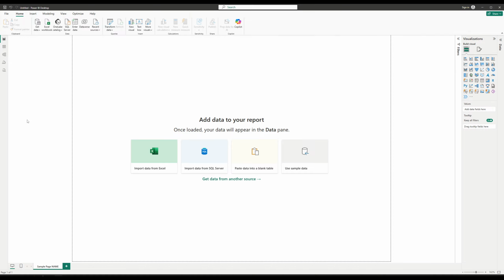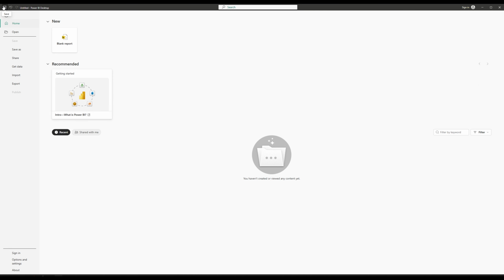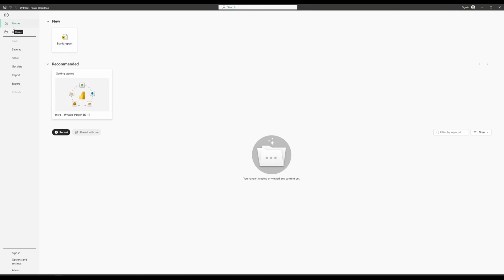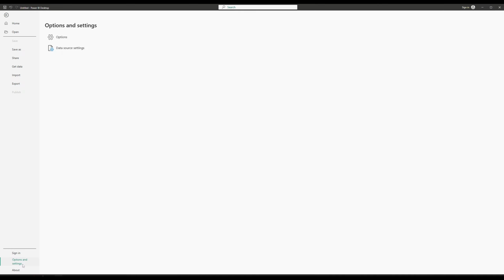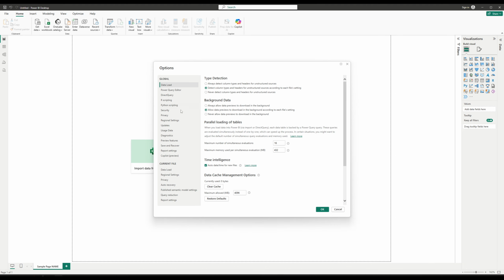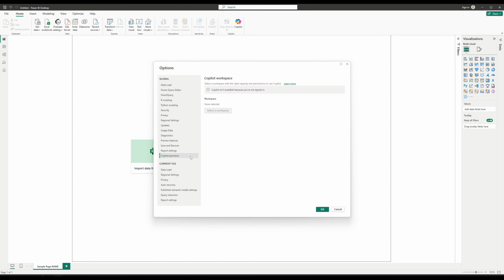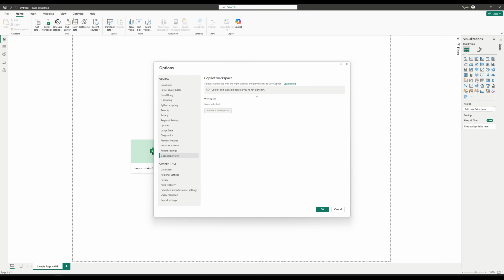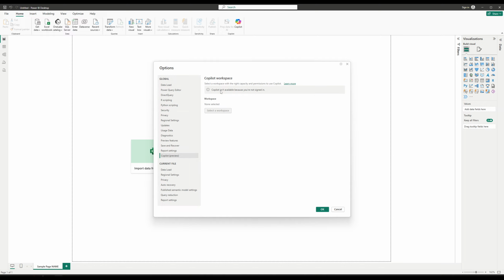How to Enable Copilot in Power BI (Updated 2026 Step-by-Step Beginner Guide)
Want to use Microsoft Copilot to analyze data, generate reports, and create insights in Power BI? In this updated 2026 beginner tutorial, you'll learn how to enable Copilot in Power BI and start using AI-powered analytics features.

In this video, you'll learn:
• How to enable Copilot in Power BI
• What Microsoft Fabric, Power BI, and licensing requirements are needed
• How to use Copilot to create reports, summaries, and data insights